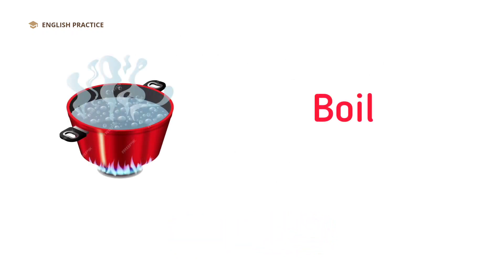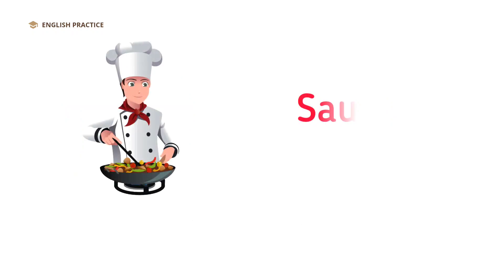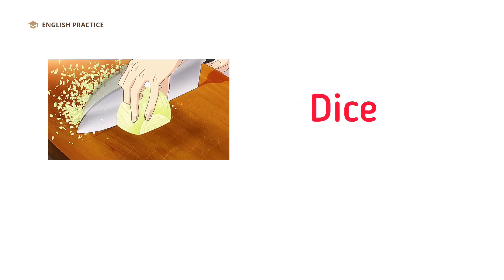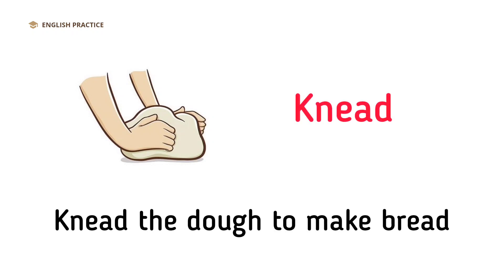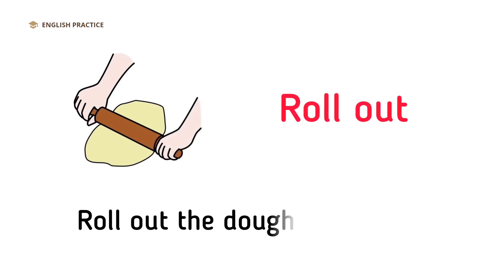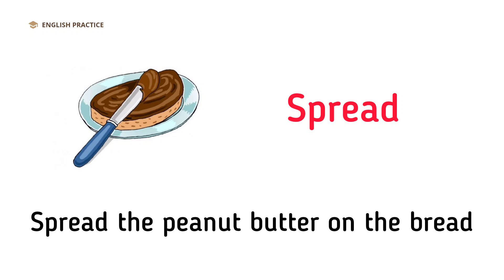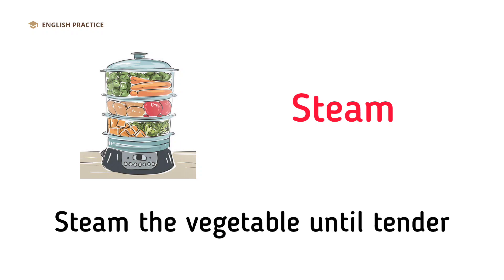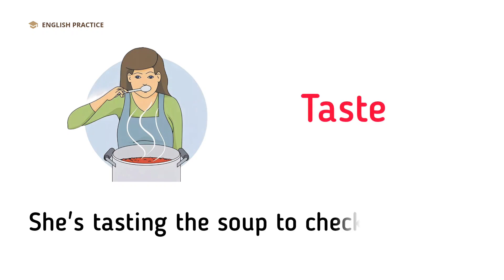Cooking Verbs in English | Cooking verbs vocabulary with sentences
Cooking Verbs in English | Cooking vocabulary with sentences | English lessons

Cooking Verbs vocabulary
English practice
Speak in English
English lessons
Listen and practice
Vocabulary with sentences